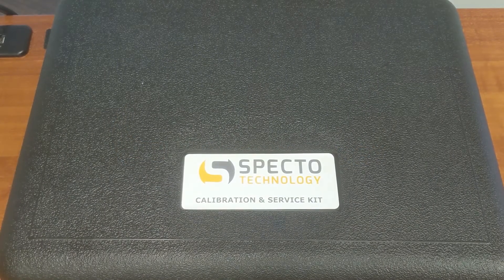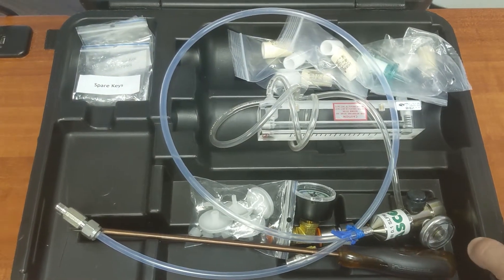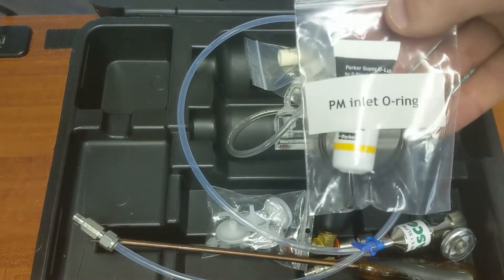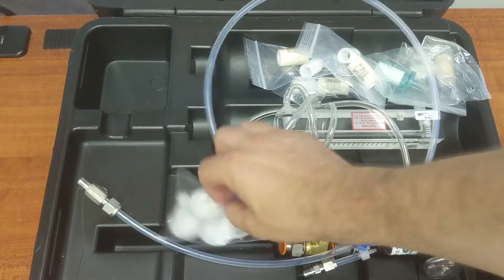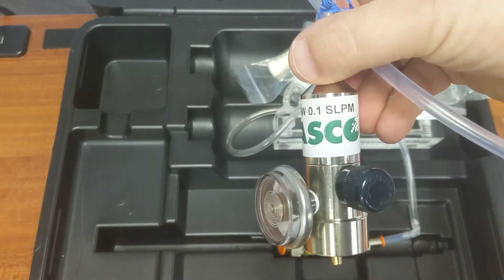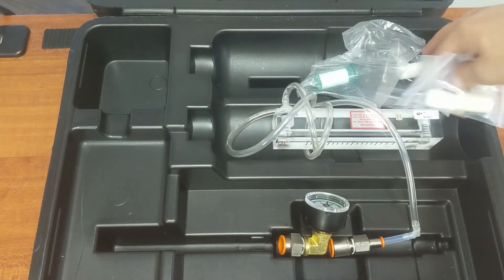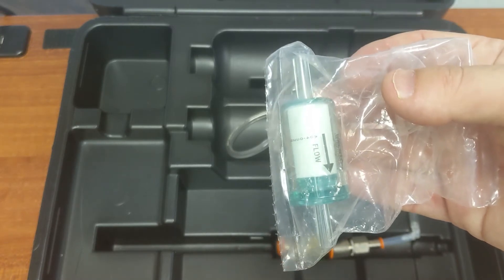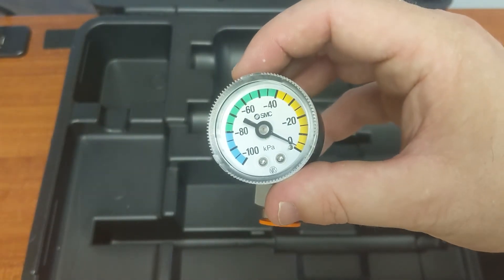Unboxing the Aeroqual AQS 1 Calibration Service Kit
Our "hands on" video shows you how to unbox our AQS1Calibration & Service Kit. This is used for the AQS 1 monitor, which monitors for both dust and gases.  To check out our full product line and to find more resources, go